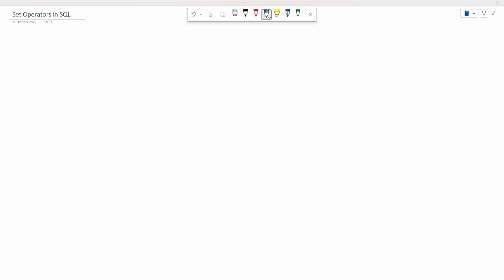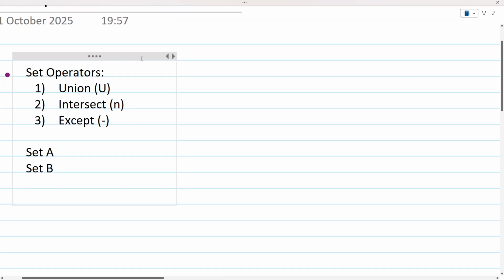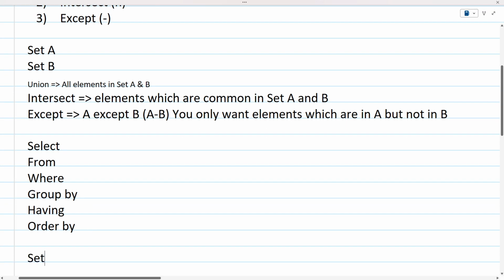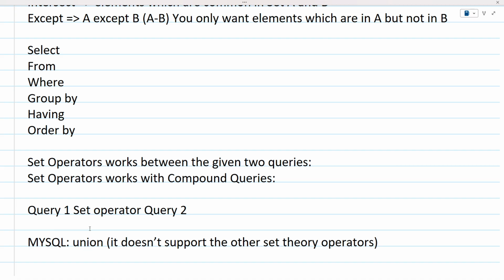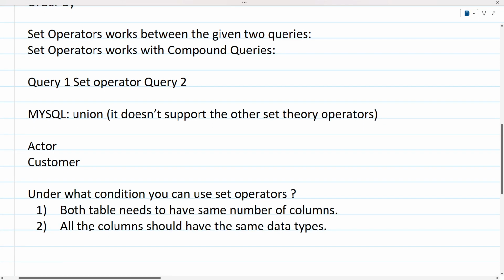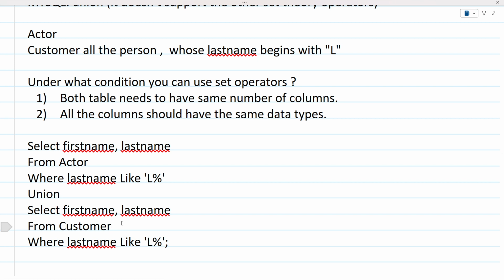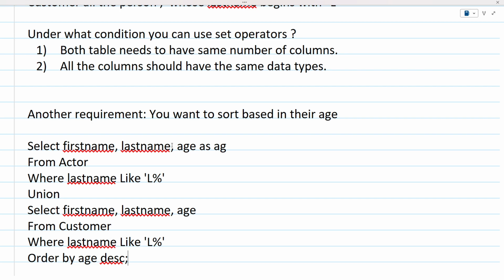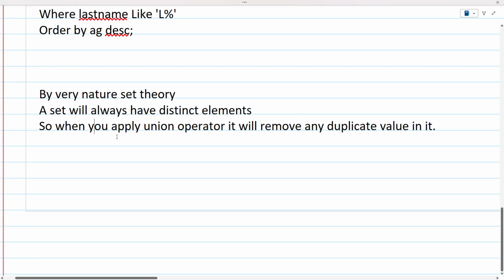Set Theory in SQL (Covers all aspect of Set theory in MySQL)